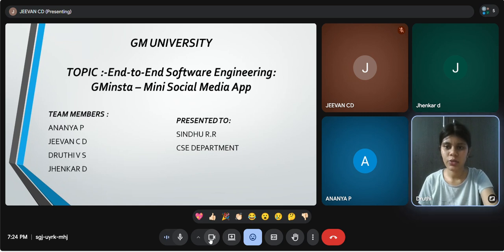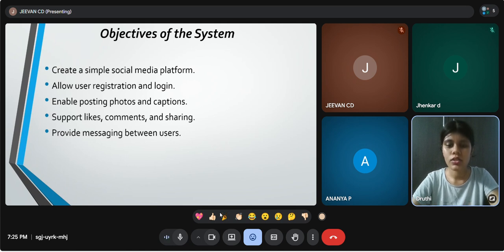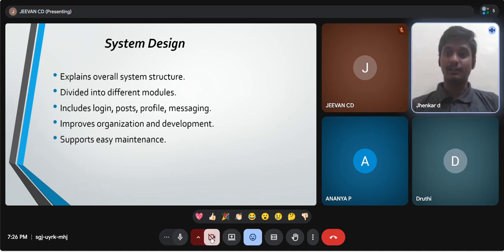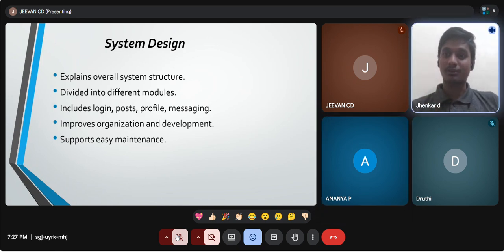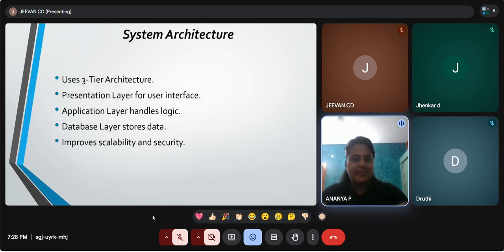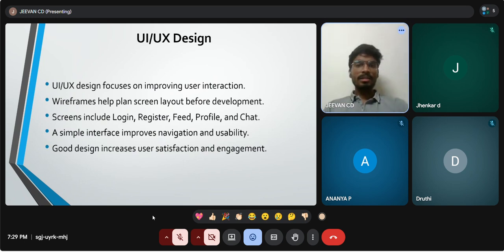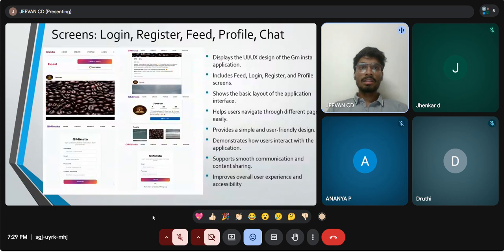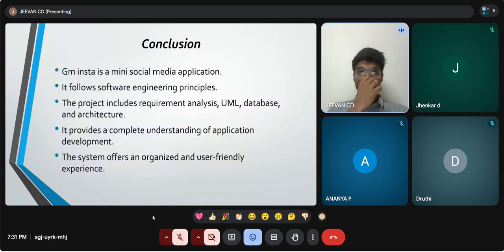SDM Assignment 1 || GMINSTA PROJECT || Mini Social Media App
This video presents my Software Development Methodologies Assignment titled "GMinsta – Mini Social Media Application".

In this project, I have designed and developed a mini social media platform that includes core functionalities such as user authentication, post creation, likes, comments, and messaging.

The project covers complete software engineering concepts from requirement analysis to system design and implementation.

🔹 Topics Covered:

* Problem Definition & Scope
* Requirement Engineering
* System Design
* UML Modeling (Use Case & Class Diagram)
* System Architecture (3-Tier)
* Database Design (ER Diagram & Tables)
* UI/UX Design

🔹 Tools & Technologies Used:

* Python (Flask)
* MySQL / SQLite
* HTML, CSS
* PlantUML for diagrams

This project helped in understanding real-world application development and applying software engineering principles effectively.